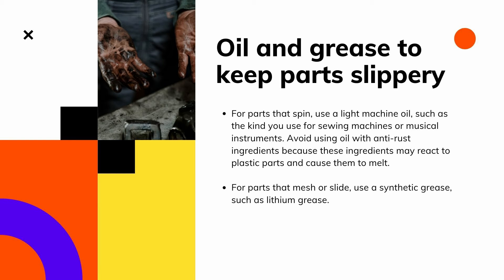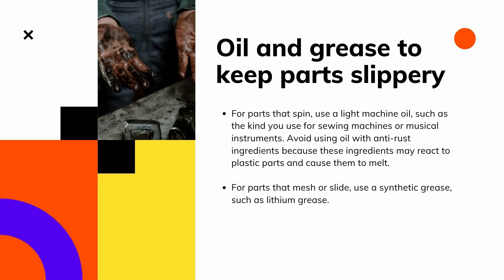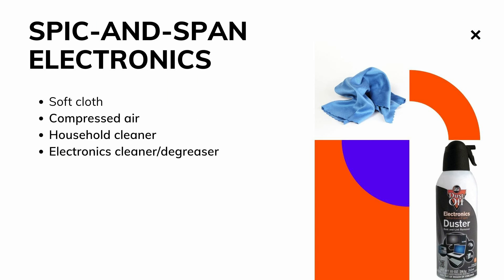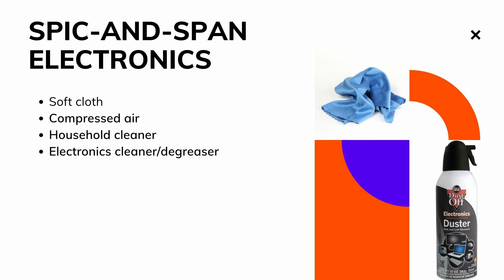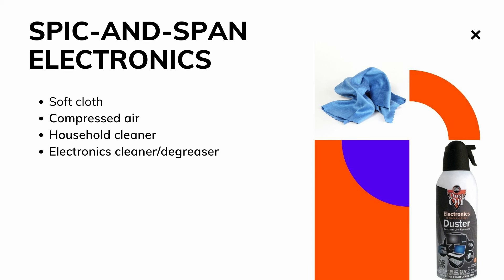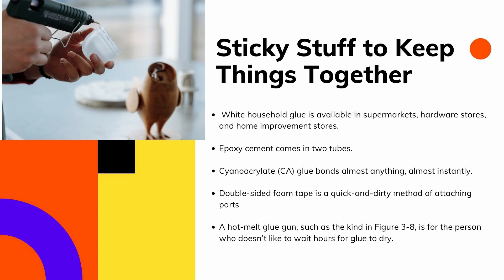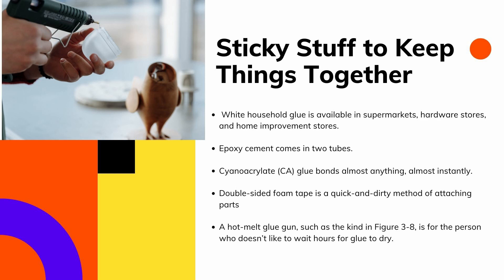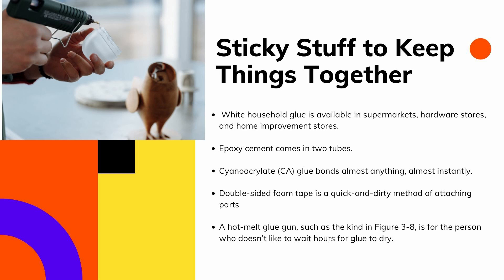Keep Tools Neat and Tidy with Spic and Span Electronic!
This video is about how electronic tools can be kept spic and span, and not be a mess. By following a few simple tips, your workbench will be clean and organized in no time!

Oil and grease are essential tools for keeping parts slippery. They help reduce friction and wear, and keep your equipment running smoothly. In this video, we'll show you how to use oil and grease to your advantage, and keep your tools in top condition. Don't miss it!

Oil and grease are essential to keeping parts clean and functioning properly. In this video, we'll take a look at the best oils and greases to use for tools, and how to apply them for the best results. Keep your tools in top condition with this helpful guide!